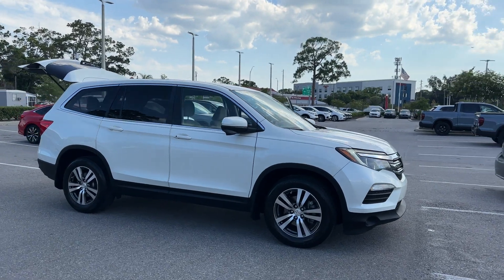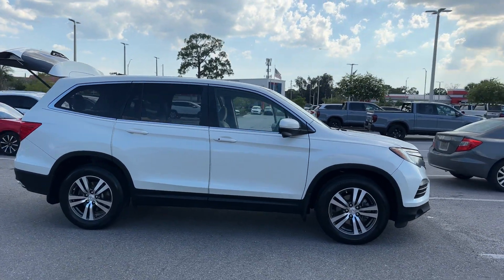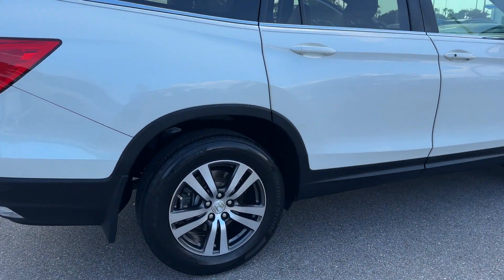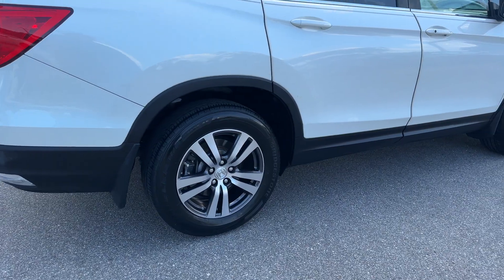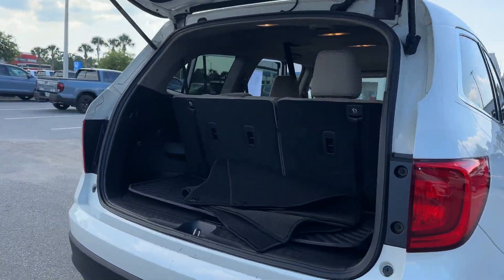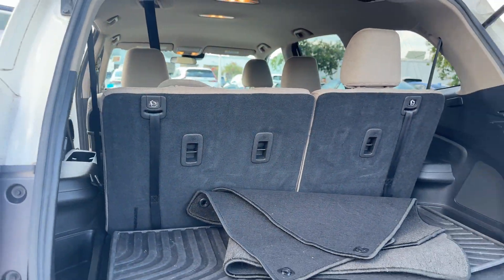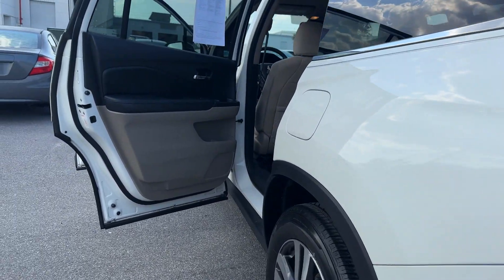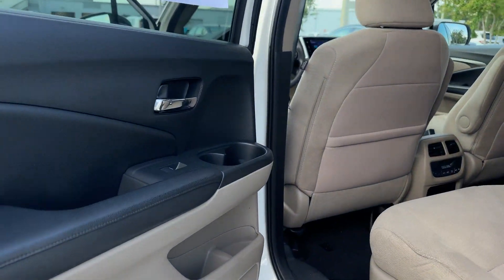2016 Honda Pilot EX Clearwater, Tampa, St. Petersburg, Largo, Pinellas Park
2016 Honda Pilot EX 5FNYF5H45GB006989 Video